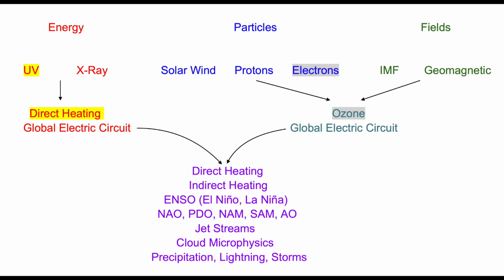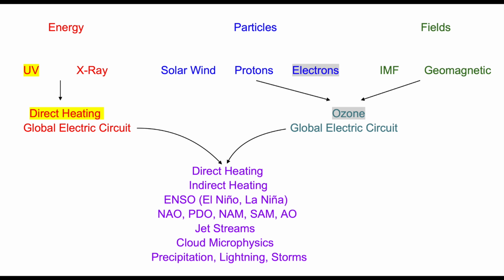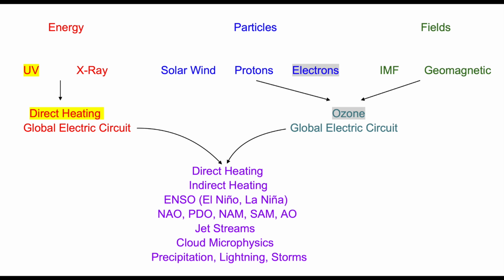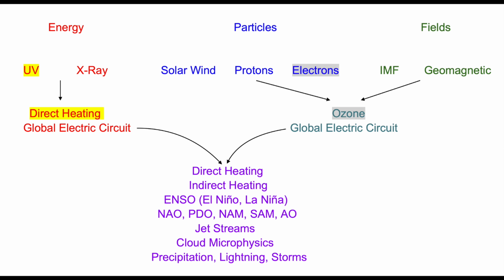The Sun and Earth | Reality vs Propaganda